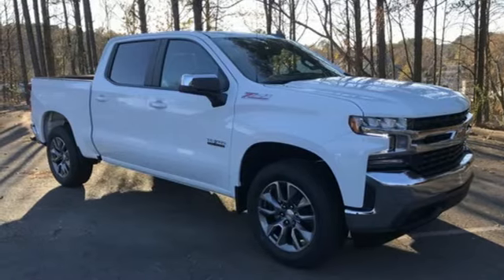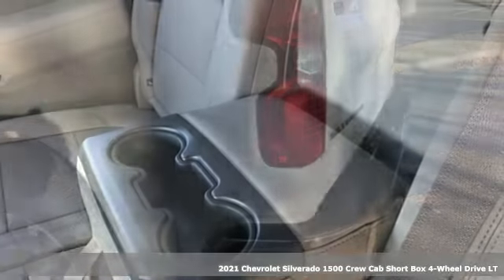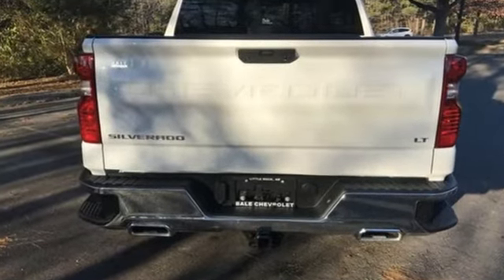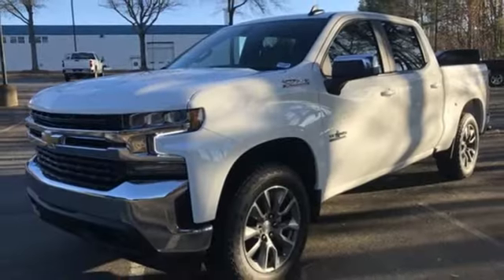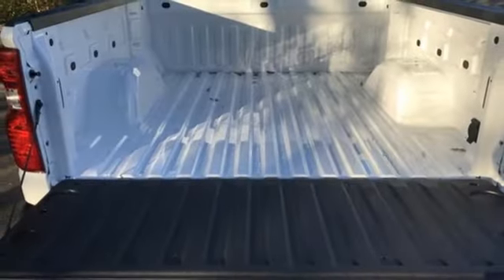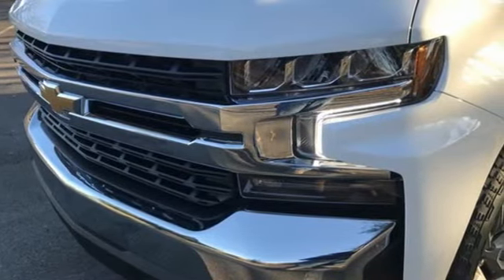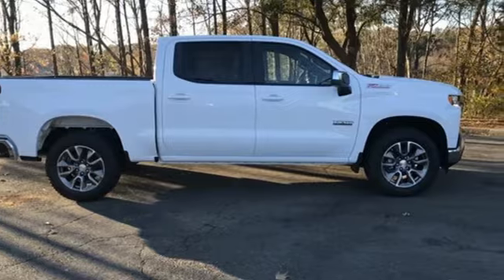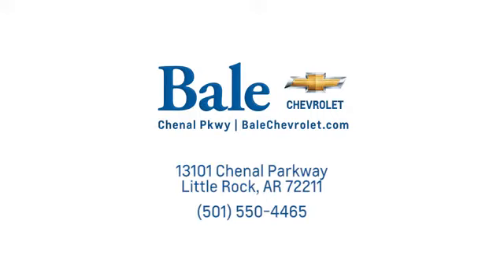New 2021 Chevrolet Silverado 1500 Little Rock Bryant, AR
Year: 2021
Make: Chevrolet
Model: Silverado 1500
Trim: LT
Engine: EcoTec3 5.3L V8
Transmission: 8-Speed Automatic
Color: White
Interior: Gideon/Very Dark Atmosphere
Stock #: MZ165338
VIN: 1GCUYDED6MZ165338
Bale Chevrolet is pleased to offer this stout 2021 Chevrolet Silverado 1500 LT in Summit White Beautifully equipped with Convenience Package (10-Way Power Driver Seat w/Lumbar, 12-Volt Rear Auxiliary Power Outlet, Dual-Zone Automatic Climate Control, Electric Rear-Window Defogger, Electrical Lock Control Steering Column, Heated Driver & Front Outboard Passenger Seats, Heated Steering Wheel, Keyless Open & Start, Leather Wrapped Steering Wheel, LED Cargo Area Lighting, Manual Tilt/Telescoping Steering Column, Rear Dual USB Charging-Only Ports, Remote Vehicle Starter System, and Theft Deterrent System (Unauthorized Entry)), Convenience Package II (120-Volt Bed Mounted Power Outlet, 120-Volt Instrument Panel Power Outlet, 2 USB Ports, HD Radio, HD Rear Vision Camera, Power Sliding Rear Window w/Rear Defogger, Radio: Chevrolet Infotainment 3 Plus System, SiriusXM w/360L, Universal Home Remote, and Wireless Phone Projection), Leather Package, Preferred Equipment Group 1LT (2 USB Ports (First Row), 4.2" Diagonal Color Display Driver Info Center, 4G LTE Wi-Fi Hot Spot Capable, All-Star Edition, Auto-Locking Rear Differential, BluetoothA® For Phone, Chevrolet Connected Access Capable, Chrome Grille, Chrome Mirror Caps, Color-Keyed Carpeting Floor Covering, Deep-Tinted Glass, Electronic Cruise Control, EZ Lift Power Lock & Release Tailgate, Front Frame-Mounted Black Recovery Hooks, Front Rubberized Vinyl Floor Mats, OnStar & Chevrolet Connected Services Capable, Power Door Locks, Power Front Windows w/Driver Express Up/Down, Power Front Windows w/Passenger Express Down, Power Rear Windows w/Express Down, Rear 60/40 Folding Bench Seat (Folds Up), Rear Rubberized-Vinyl Floor Mats, Rear Vision Camera, SiriusXM Radio, and Steering Wheel Audio Controls), Texas Edition Plus (Texas Edition Badging and Wheels: 20" x 9" Painted Aluminum), Trailering Package (Hitch Guidance), Up-Level Rear Seat w/Storage Package, Z71 Off-Road Package (Dual Exhaust w/Polished Outlets, Heavy-Duty Air Filter, and Hill Descent Control), 8-Speed Automatic, 4WD, Gideon/Very Dark Atmosphere Leather, 3.23 Rear Axle Ratio, 40/20/40 Front Split-Bench Seat, 4-Wheel Disc Brakes, ABS brakes, Air Conditioning, AM/FM radio: SiriusXM, Apple CarPlay/Android Auto, Automatic temperature control, Auxiliary External Transmission Oil Cooler, Brake assist, Bumpers: chrome, Cloth Seat Trim, Cruise Control, Delay-off headlights, Driver door bin, Driver vanity mirror, Dual front impact airbags, Dual front side impact airbags, Electronic Stability Control, External Engine Oil Cooler, Front anti-roll bar, Front Center Armrest w/Storage, Front dual zone A/C, Front reading lights, Front wheel independent suspension, Fully automatic headlights, Heated door mirrors, Heated front seats, Heated steering wheel, Heavy Duty Suspension, Illuminated entry, Integrated Trailer Brake Controller, Low tire pressure warning, Occupant sensing airbag, Outside temperature display, Overhead airbag, Overhead console, Panic alarm, Passenger door bin, Passenger vanity mirror, Power door mirrors, Power driver seat, Power steering, Power windows, Premium audio system: Chevrolet Infotainment 3, Radio data system, Radio: Chevrolet Infotainment 3 System, Rear reading lights, Rear step bumper, Rear window defroster, Remote keyless entry, Security system, Speed-sensing steering, Split folding rear seat, Steering wheel mounted audio controls, Telescoping steering wheel, Tilt steering wheel, Traction control, Trip computer, Variably intermittent wipers, and Wheels: 17" x 8" Bright Silver Painted Aluminum!brbr2021 Chevrolet Silverado 1500 LT

Bale Chevrolet
Address:
13101 Chenal